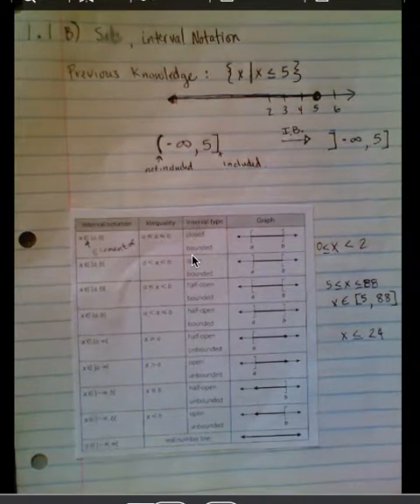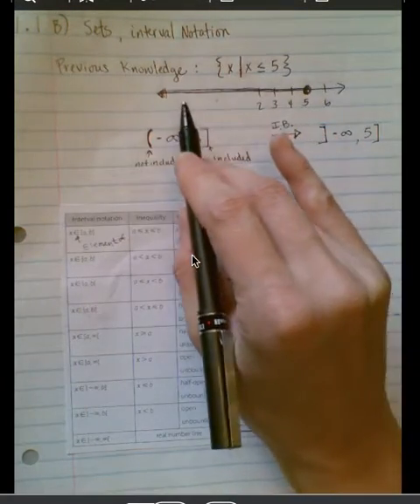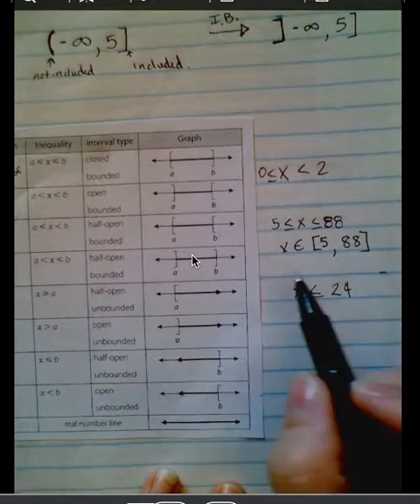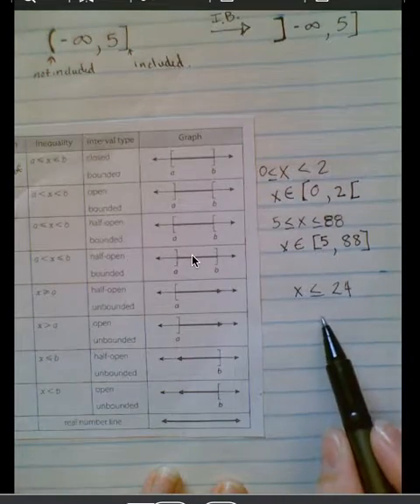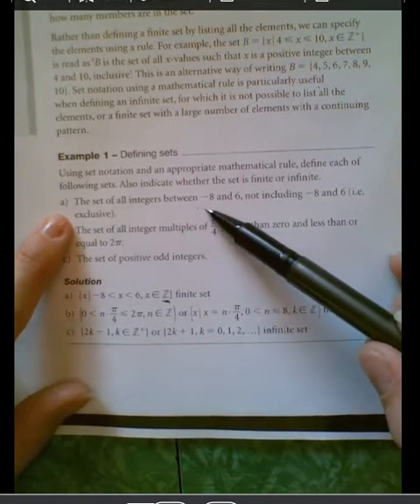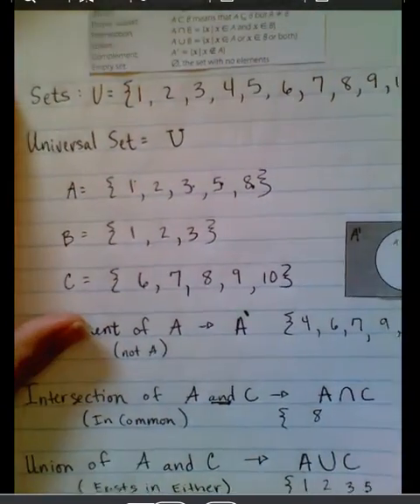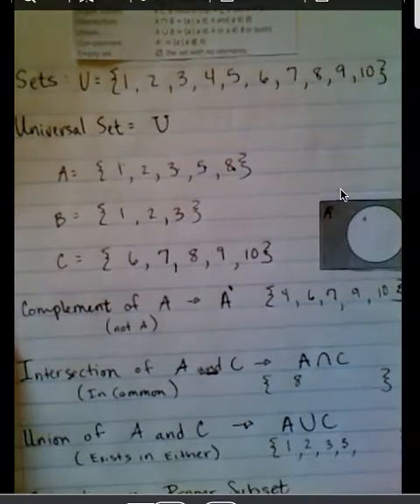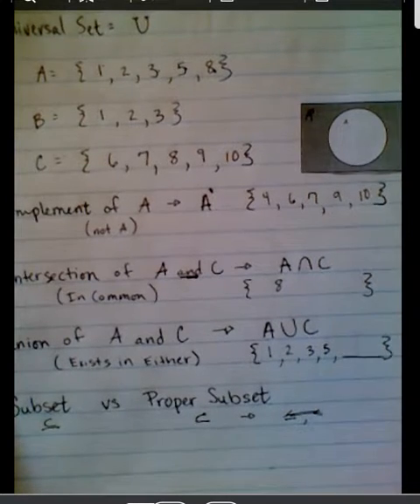1 1b Sets and Set Notation